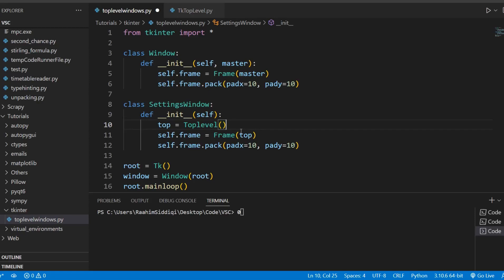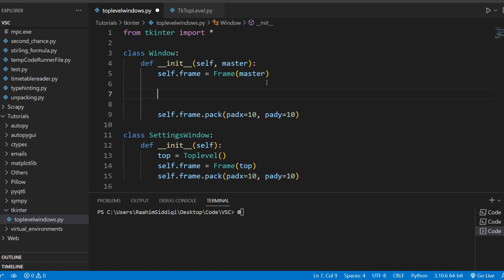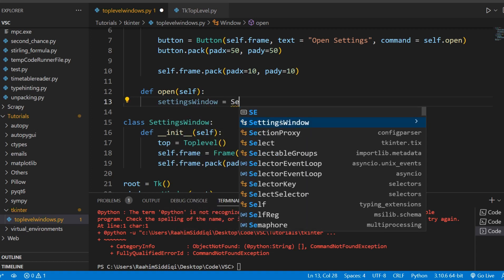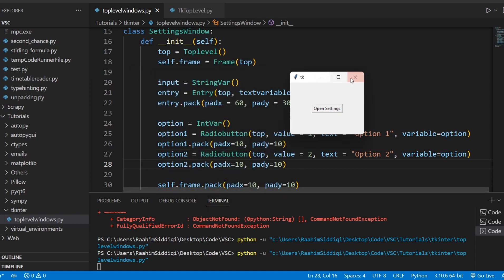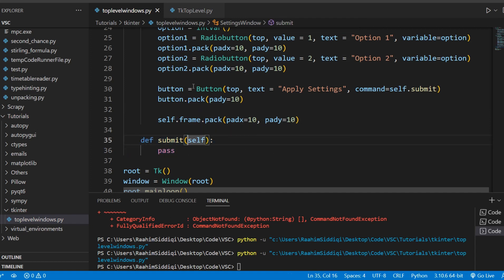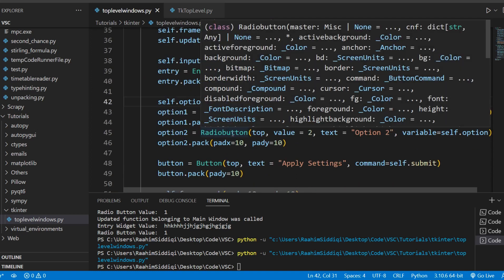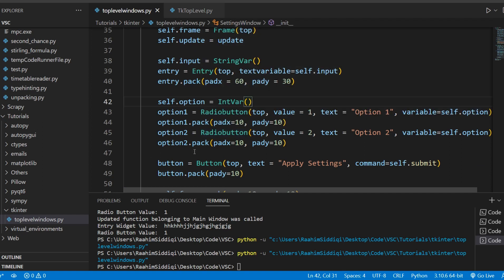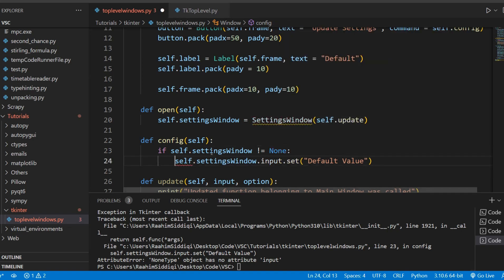How to Pass Data between Multiple Windows in Tkinter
In this Tutorial we will explore how pass variables and other types of information (such as functions) between multiple Windows in Tkinter.